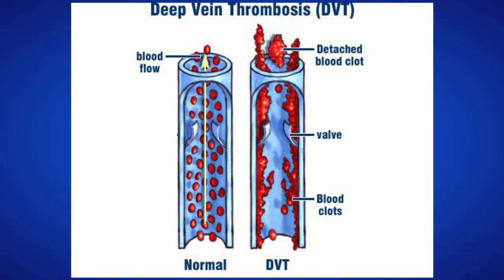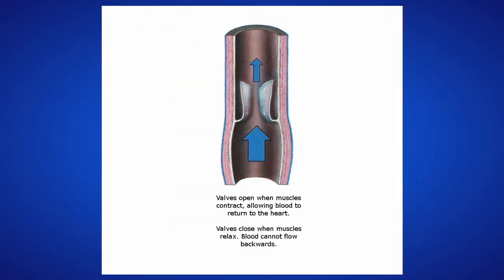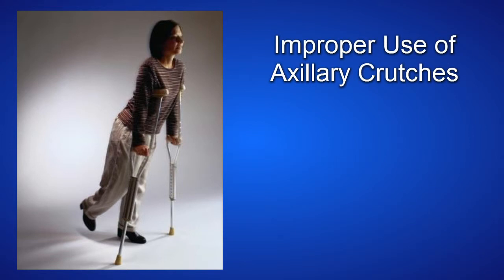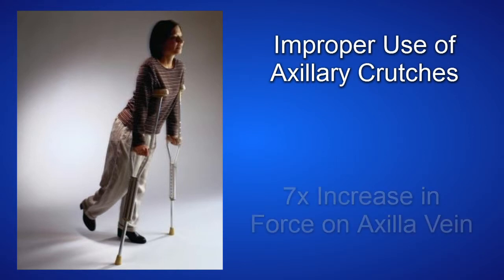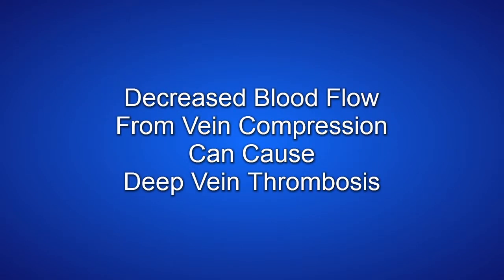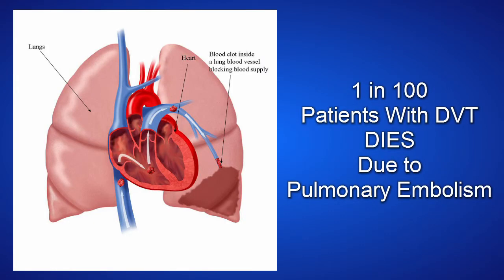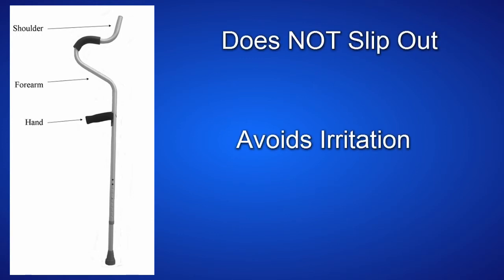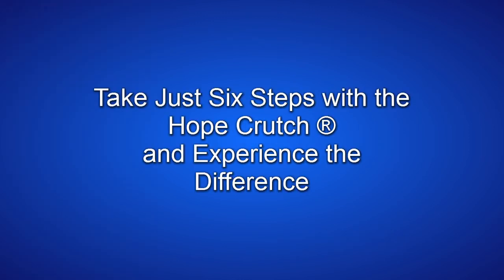Hope Crutch Cardio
Cardiovascular Advantages of the Hope Crutch